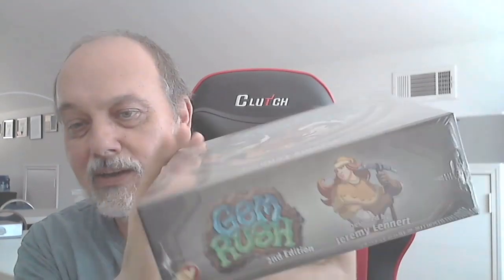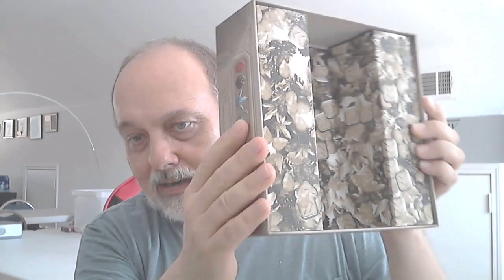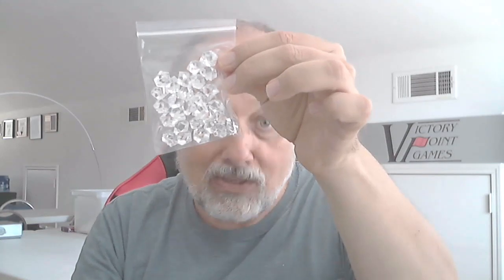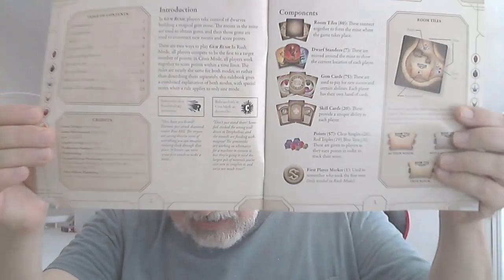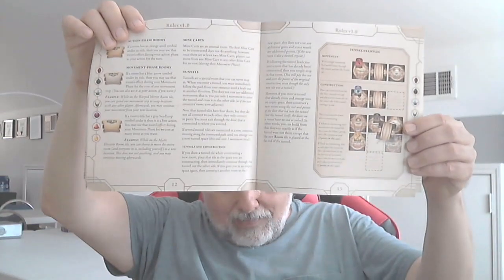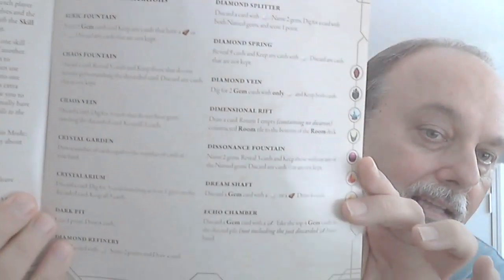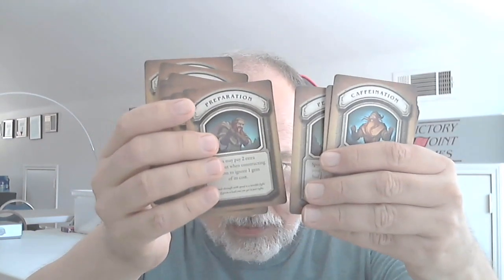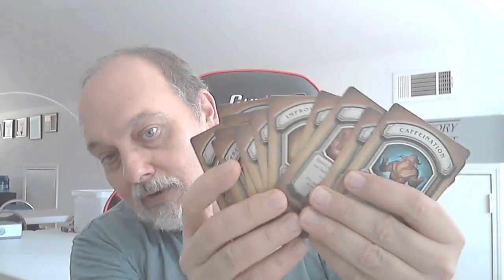Gem Rush II printer proof unboxing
Alan Emrich breaks the seal on the printer proof copy of GEM RUSH II coming soon from Victory Point Games